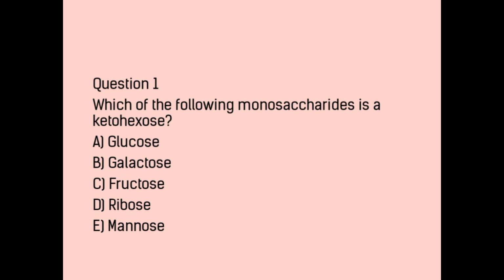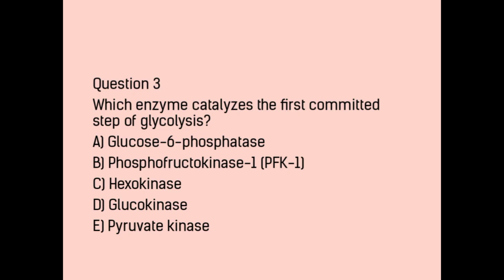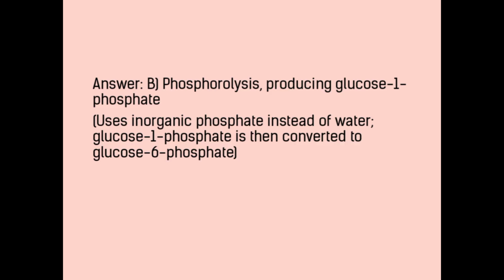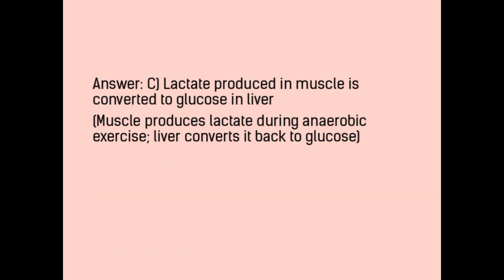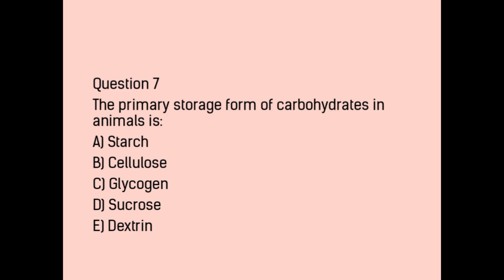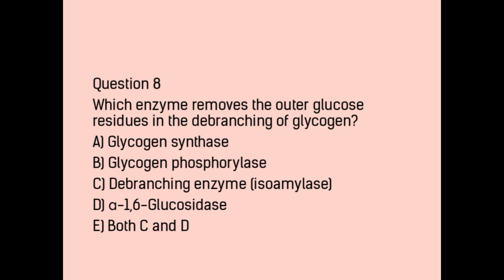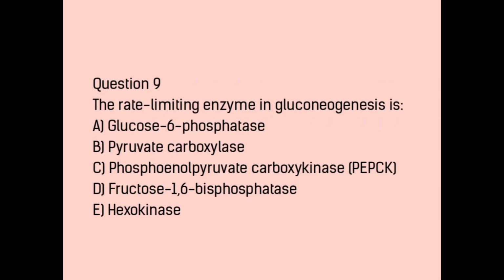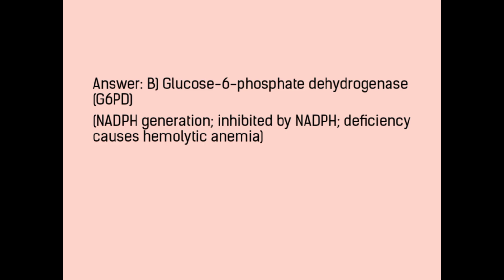Biochemistry : High Yield MCQ on Carbohydrates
Test your knowledge of Carbohydrate Biochemistry with this high-yield MCQ session!
This video covers Multiple Choice Questions on the Biochemistry of Carbohydrates, including:
🟡 Glycolysis — steps, enzymes & regulation
🔴 TCA Cycle (Krebs Cycle) — intermediates & energy yield
🟢 Glycogen metabolism — synthesis & breakdown
🔵 Gluconeogenesis — substrates & key enzymes
🟣 HMP Shunt (Pentose Phosphate Pathway) — functions & significance
Perfect for medical students preparing for MBBS exams, USMLE, PLAB, or any biochemistry assessment.
📌 What to expect:
✔ Question → pause → answer format
✔ Clear explanations for each answer
✔ High-yield exam-focused content